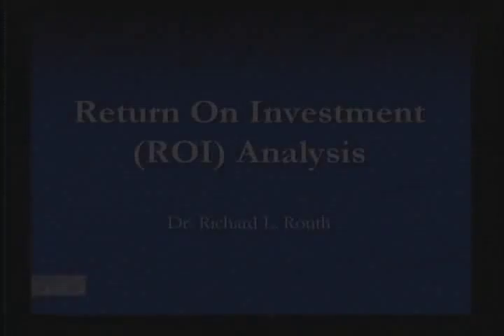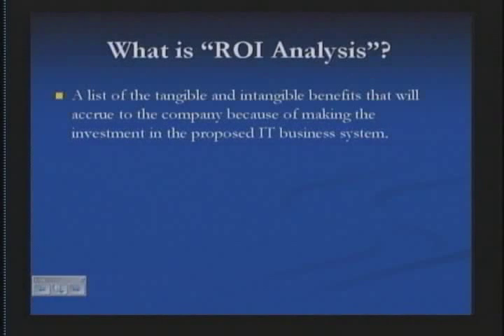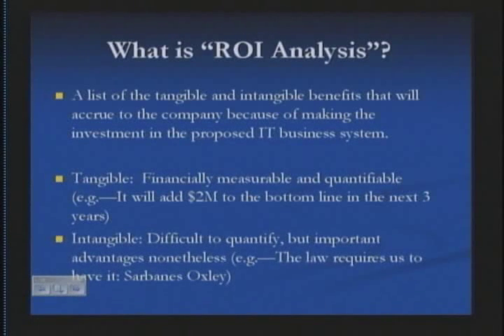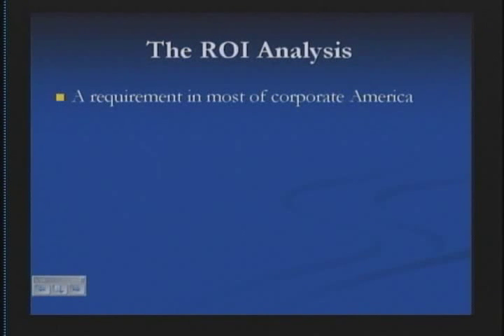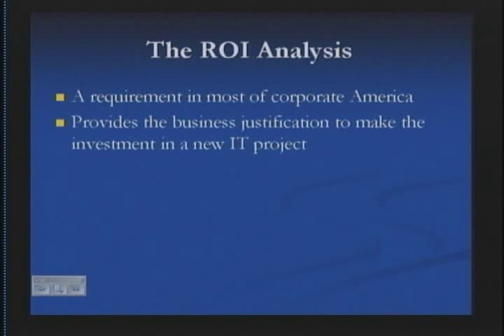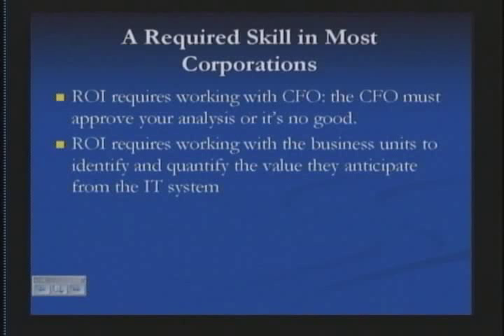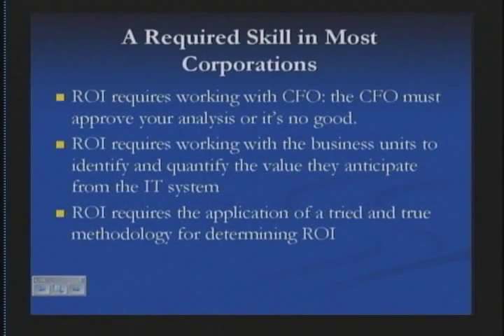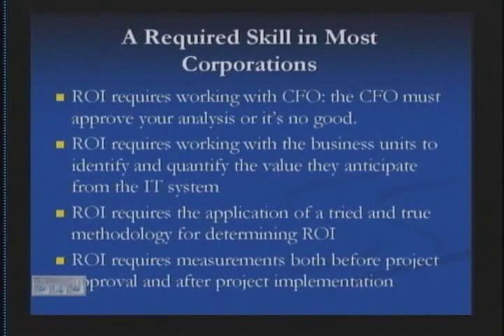ROI Analysis Part 1 of 11 parts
Lecture on doing ROI analysis for large I.T. projects. This a a lecture from the Institute for CIO Excellence. . This lecture covers such topics as estimating the I.R.R. (Internal Rate of Return) for I.T. projects--particularly those with high intangible benefits.